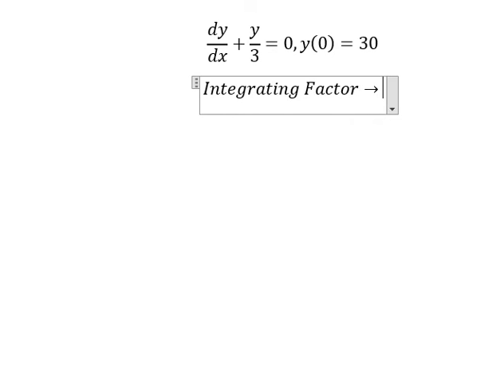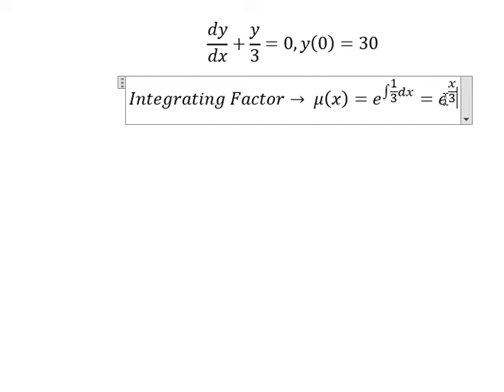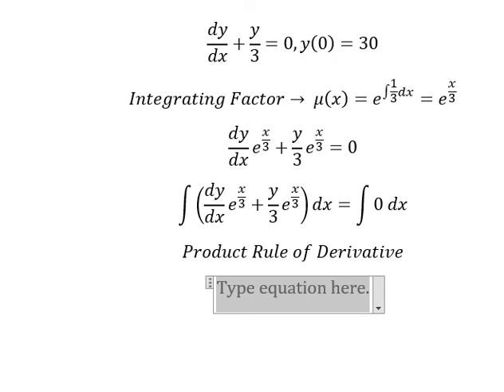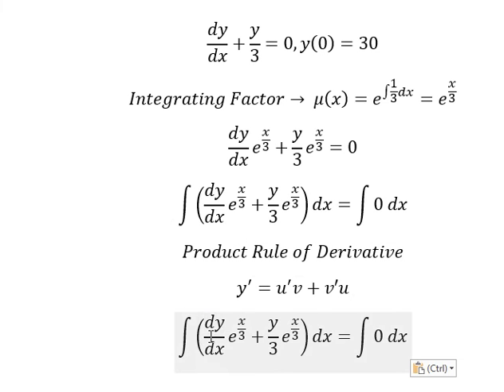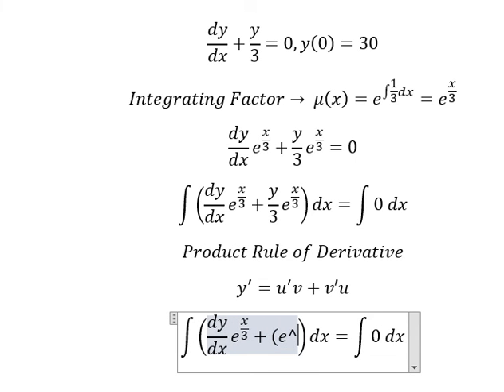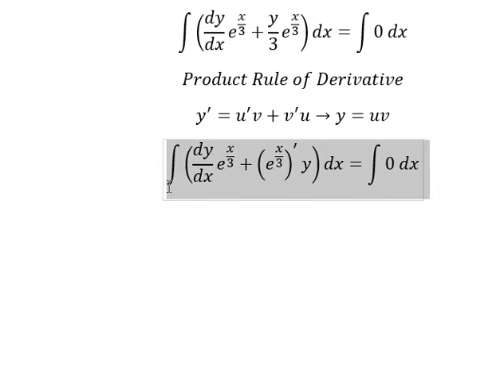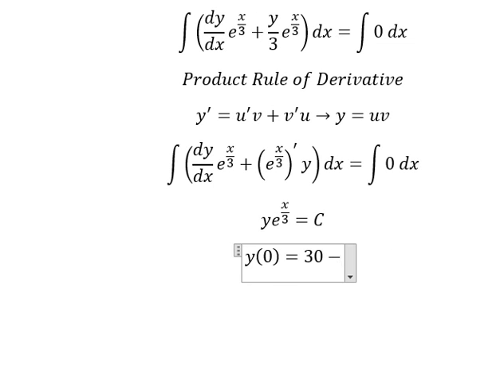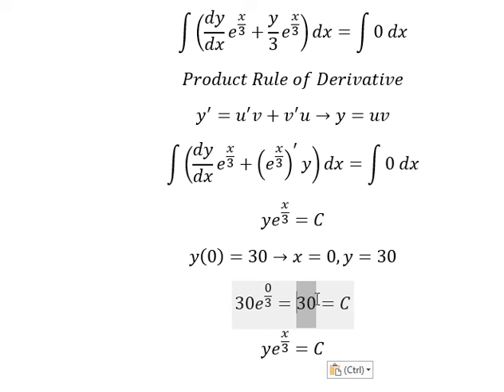Calculus Help: Differential Equations - dy/dx+y/3=0,y(0)=30 - Integrating Factor